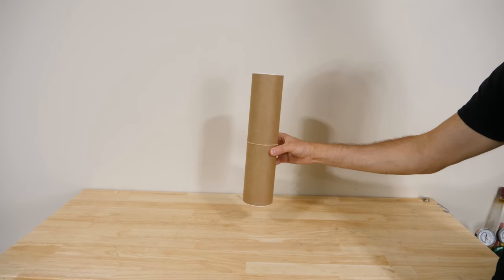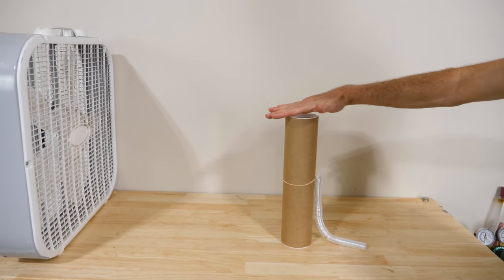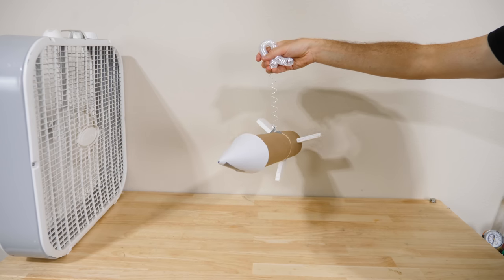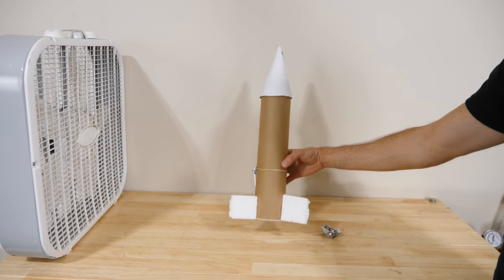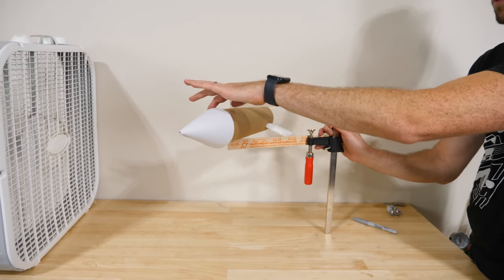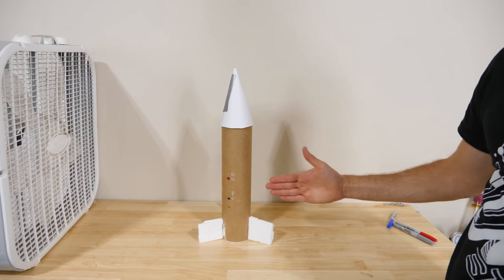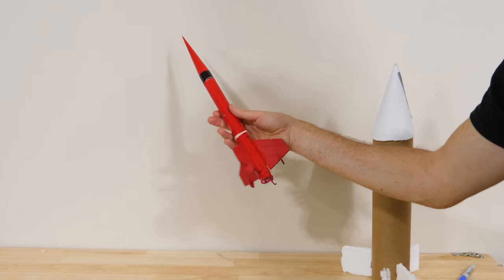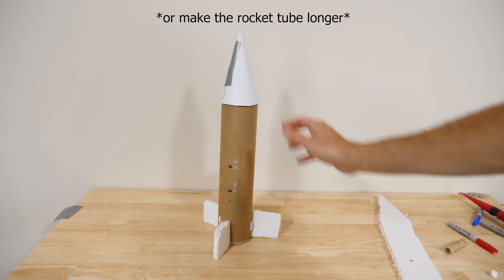I'll Show You What Happens When Rockets Don't Have Fins